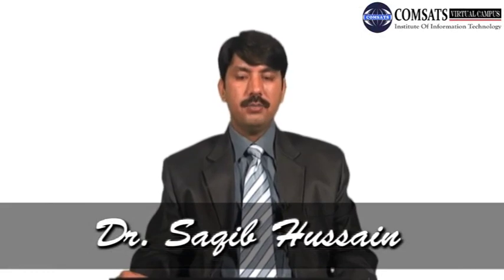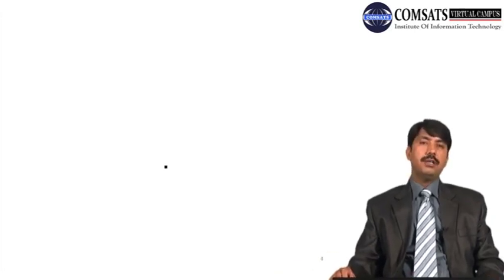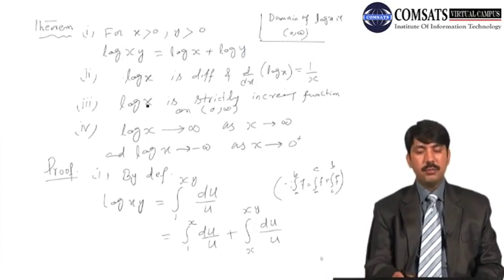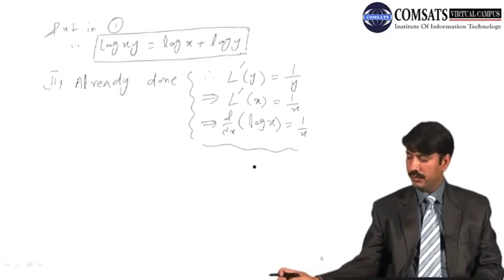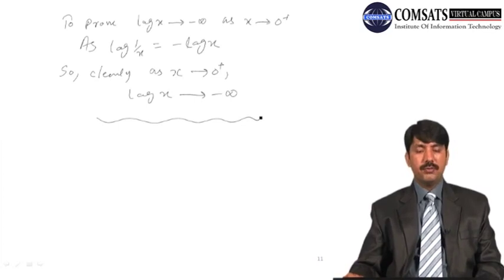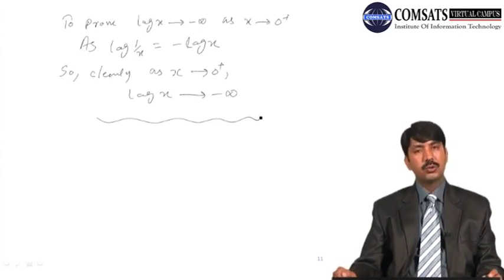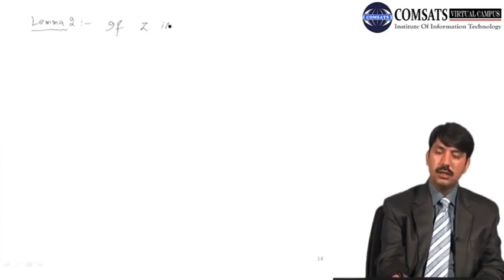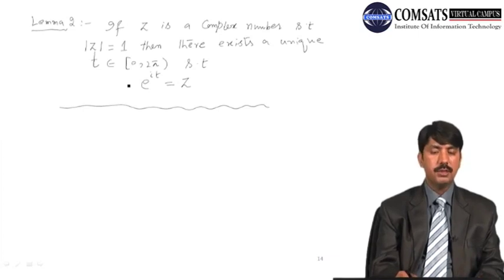Real Analysis-II | MTH322 Lecture 18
For PPT Slides of Real Analysis-II | MTH322 Lecture 18
For Complete Playlist of Real Analysis-II | MTH322
For Notes of Real Analysis-II | MTH322